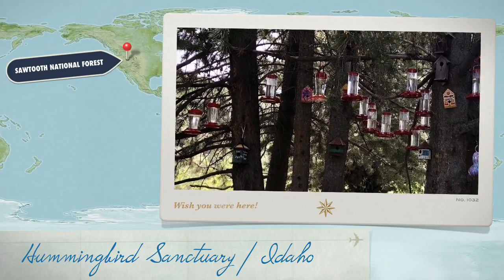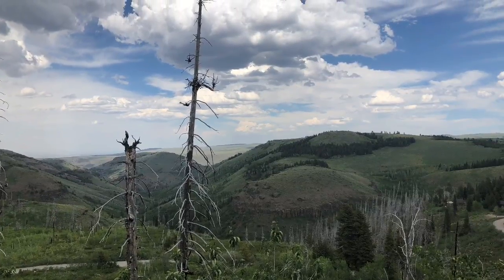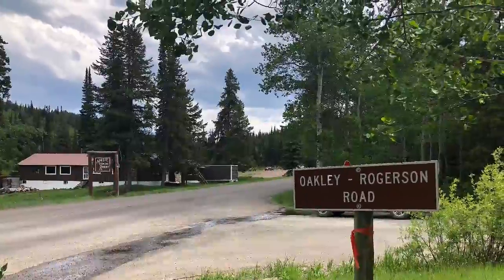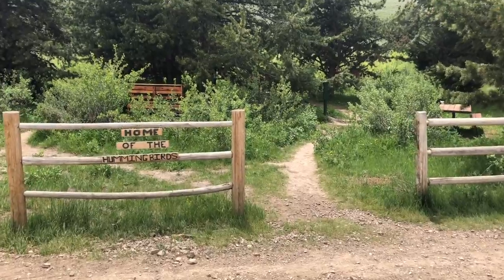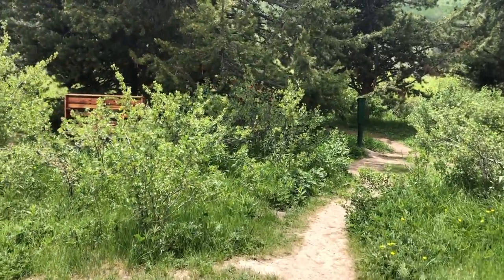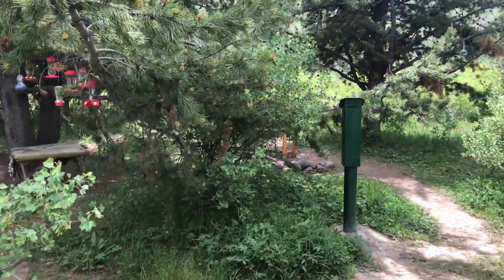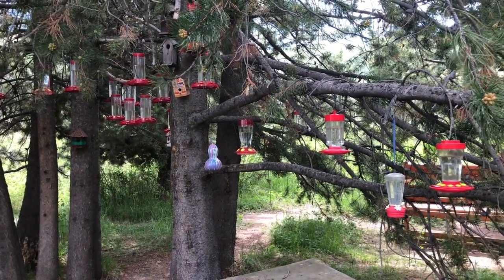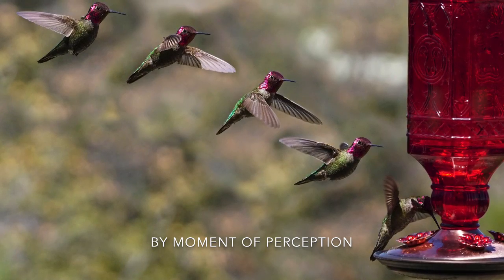Hummingbird Trail - Sawtooth National Forest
We visited the "Home of the Hummingbirds" in South Hills of Sawtooth National Forest.  We posted a quick tour of the hummingbird sanctuary in a previous video and a longer video was requested.  This is a compilation of the footage that we took during our time there.

The location is somewhat of a mystery to get to.

The home of the hummingbirds is located off the  Rock Creek Road which is the main road to Magic Mountain Ski Resort. Take Oakley Rogerson Rd, Forest Road 500 and you will be right at it.  (see the picture of the sign and lodge)

The sanctuary is located just off the road next to the creek. You will see a sign with “home of the hummingbird” with benches and picnic tables.  Make sure to take a couple of dollars to stick in the donation box to help the volunteers buy feeders and sugar water.

This was part of our trip to Twin Falls and is included in the Things to do in Twin Falls.

Learn more about us at Family Travel Fever